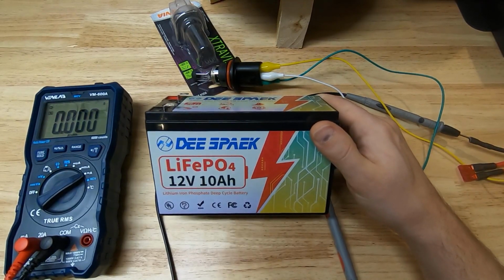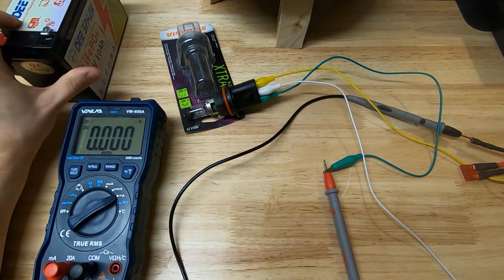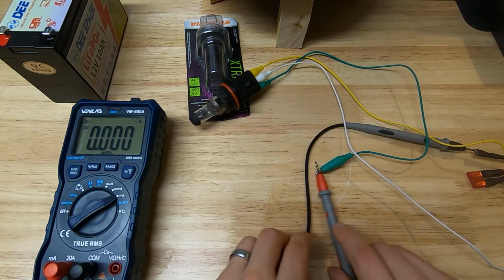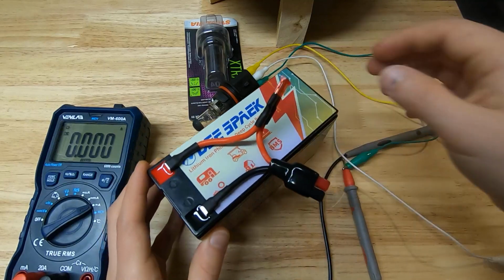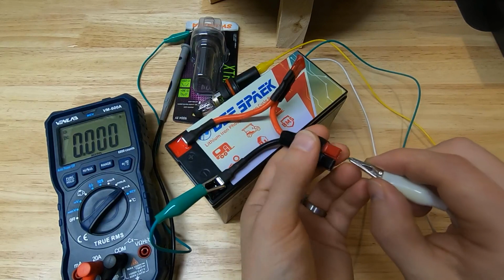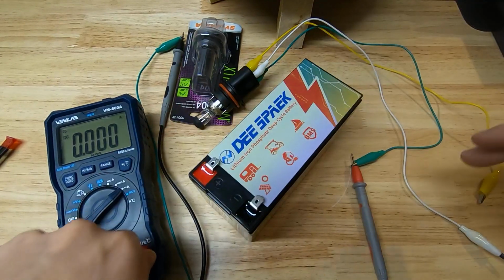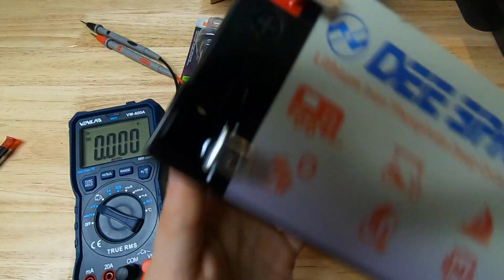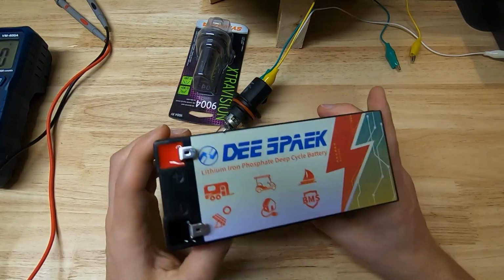DEESPAEK 12V 10Ah LiFePO4 Battery, Rechargeable Deep Cycle Lithium Batteries Review, Lots of capacit